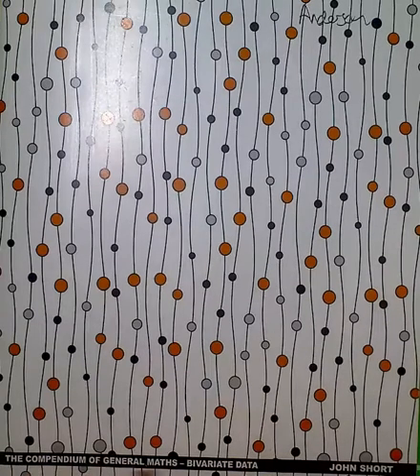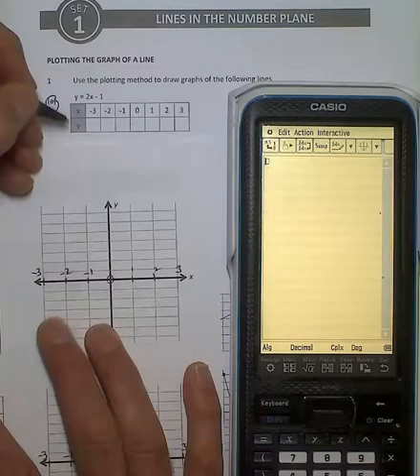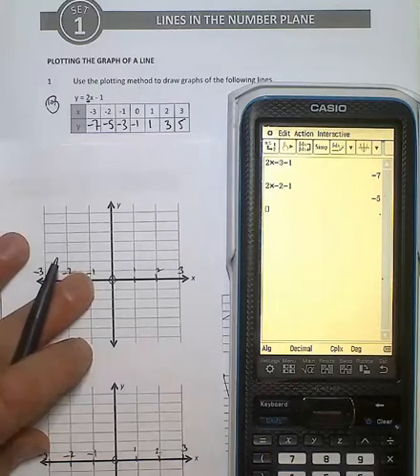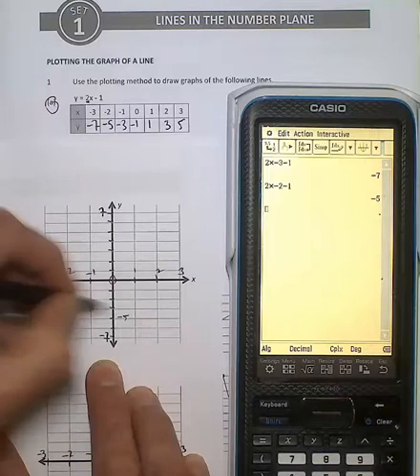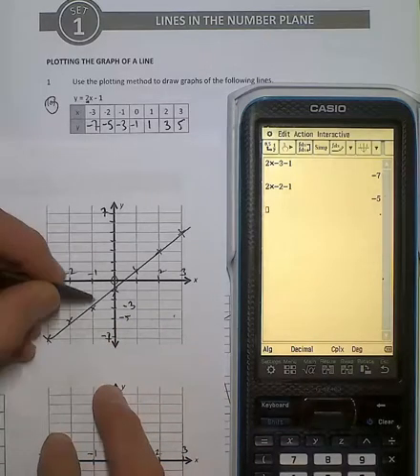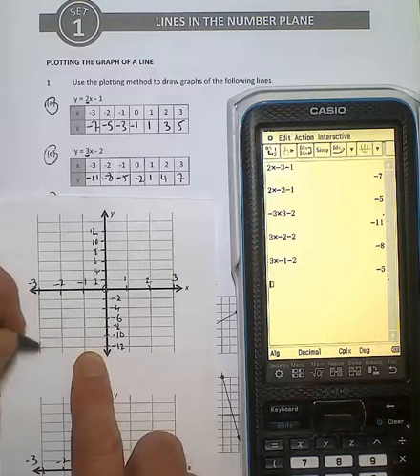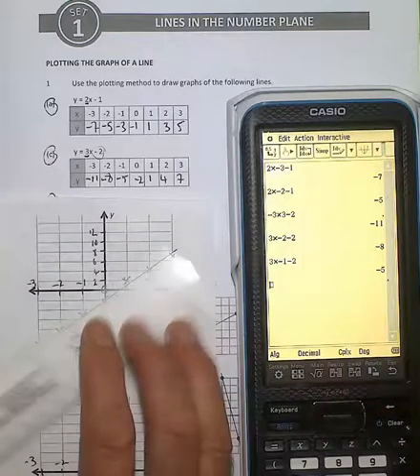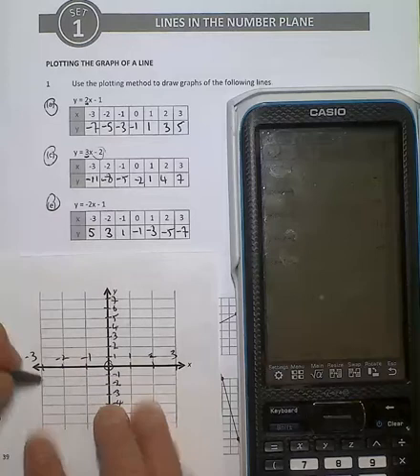BVDA Set 1 1